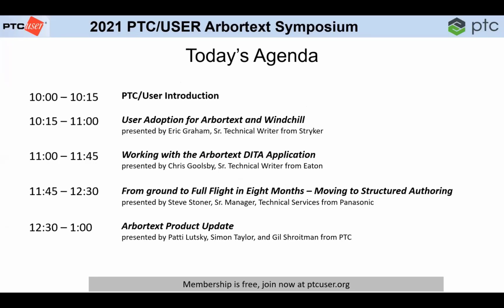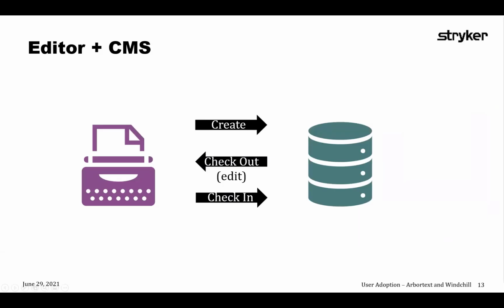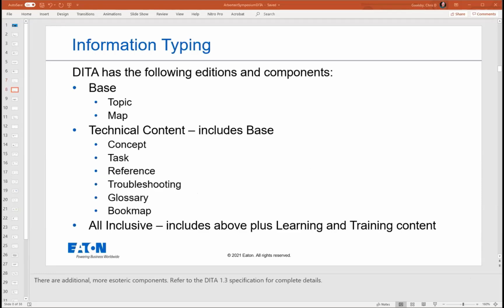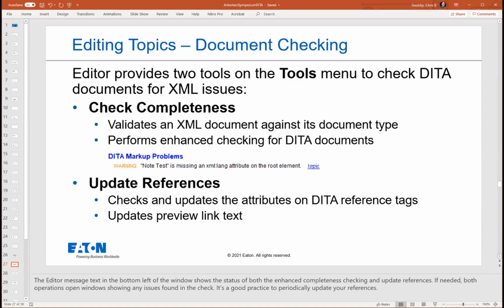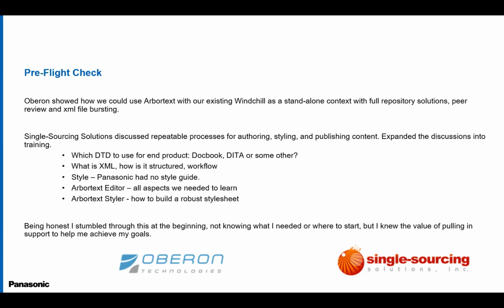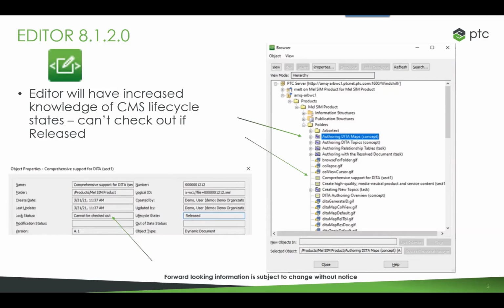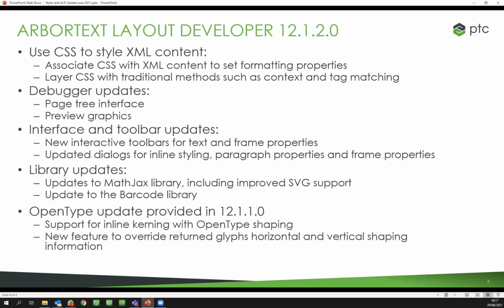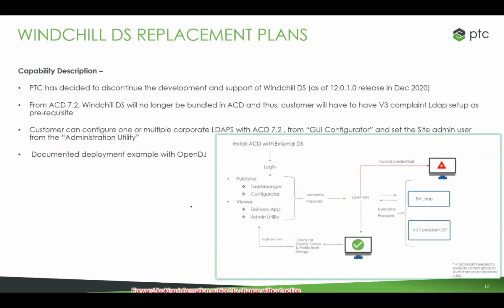2021 PTC/USER Arbortext Symposium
PTC/USER is the independent voice for users of software produced by PTC. As the sole entity recognized by PTC as the official worldwide representative of its customers, it is uniquely positioned to support customers through a dedicated user network; educate customers through an online file library, online discussion forums in partnership with PTC Community and contributions to PTC events; and advocate on the behalf of customers through an annual meeting with PTC and Technical Communities and Working Groups.

This year’s virtual PTC/USER Arbortext Symposium Event took place on June 29th from 10 A.M. to 1 P.M. ET with presentations from:
• Eric Graham, Sr. Technical Writer at Stryker
             - User Adoption for Arbortext and Windchill
• Chris Goolsby, Sr. Technical Writer at Eaton
             - Working with the Arbortext DITA Application
• Steve Stoner, Sr. Manager, Technical Services at Panasonic
             - From ground to Full Flight in Eight Months – Moving to Structured Authoring
• Patti Lutsky, Simon Taylor, and Gil Shroitman from PTC
            -Arbortext Product Updates